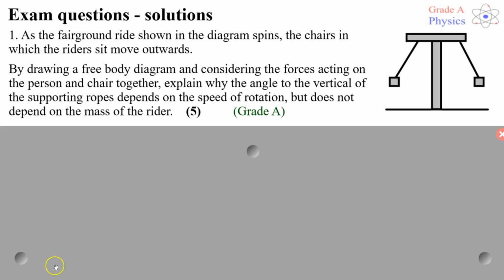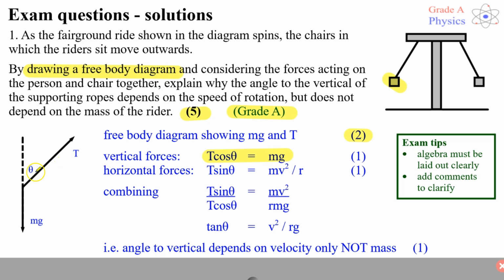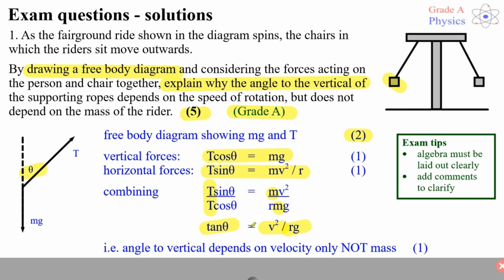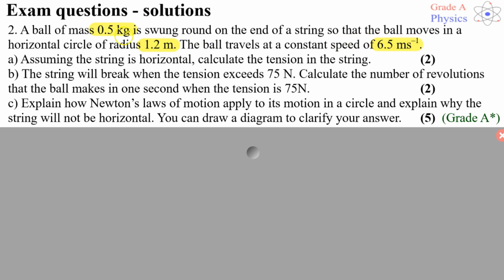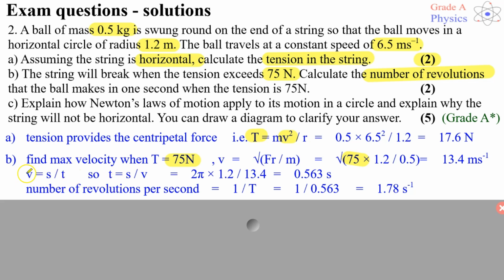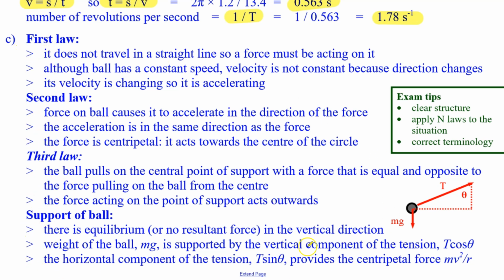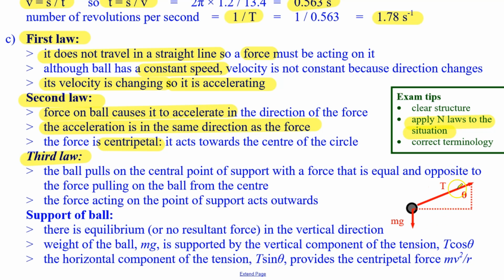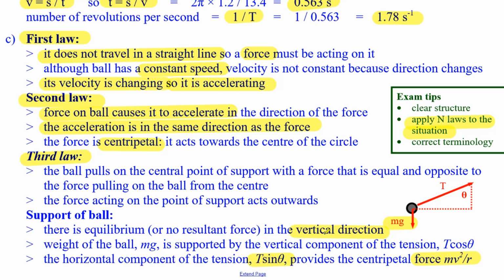Circular motion - exam questions - solutions